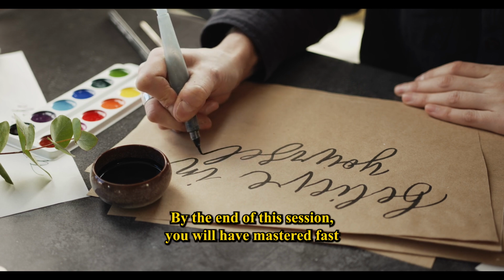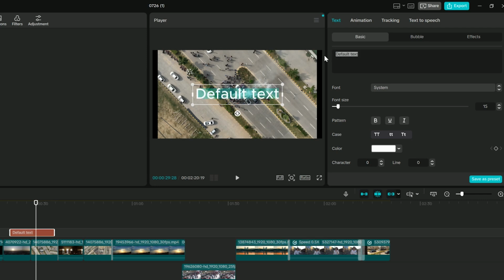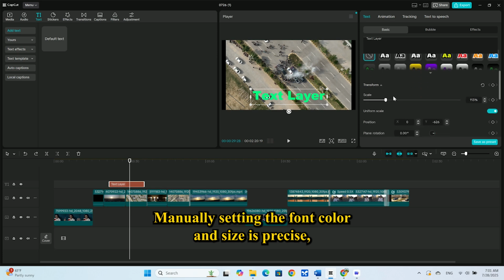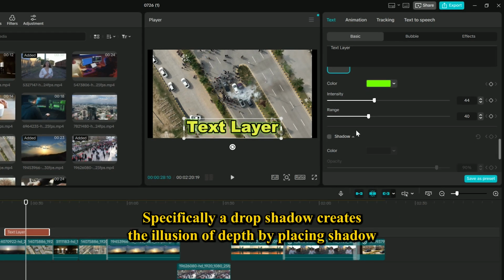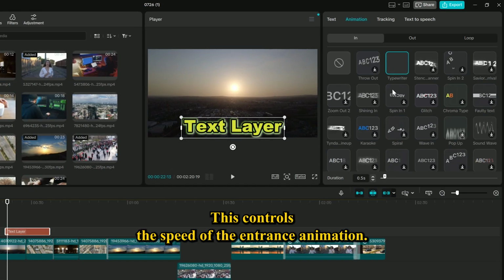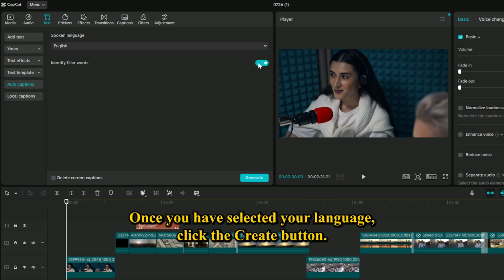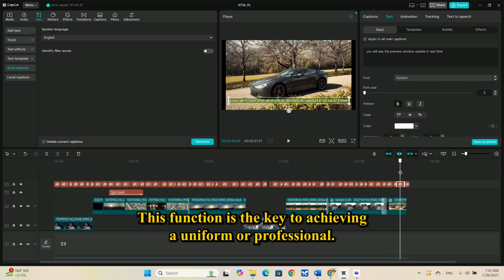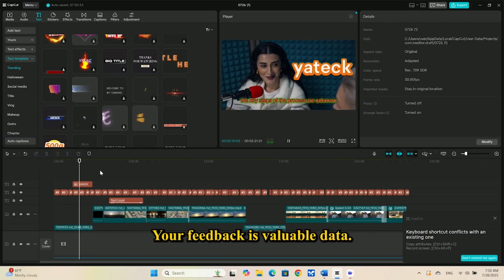Level Up Your Videos with Text & Captions in CapCut!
Welcome to Episode 3 of our CapCut Masterclass!

In this video, you’ll learn everything you need to know about adding text and titles in CapCut, from basic text layers to stunning visual effects and auto captions using speech-to-text.

If you’re creating YouTube videos, TikToks, Reels, or any content — adding clean, animated text makes your content stand out and keeps your audience engaged.

🎯 What You’ll Learn in This Episode:
✔️ How to add and customize text layers
✔️ Choosing the right fonts and colors
✔️ Adding text animations (in/out/motion)
✔️ Using Auto Captions (speech-to-text)
✔️ Text effects: Stroke, Shadow, Spacing, Background
✔️ Tips for professional-looking text

🖥️ Software Used: CapCut Desktop (2025)  , Gemini AI, Gemini studio, Chatgpt

🎬 CapCut • 🎞️ Premiere Pro • 🖌️ Photoshop • 🤖 AI Tools